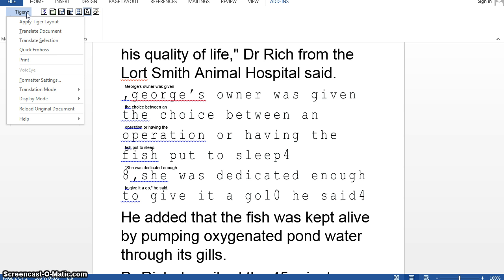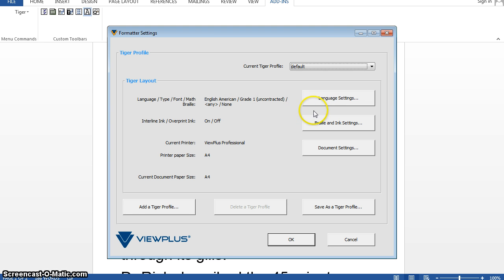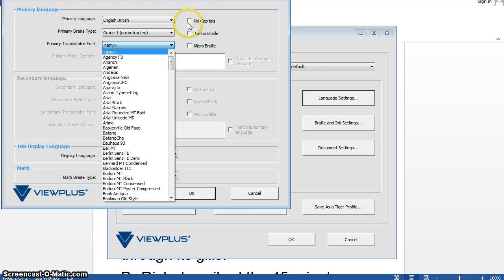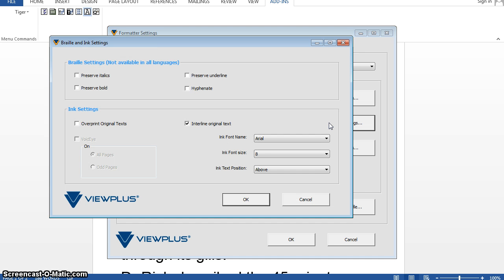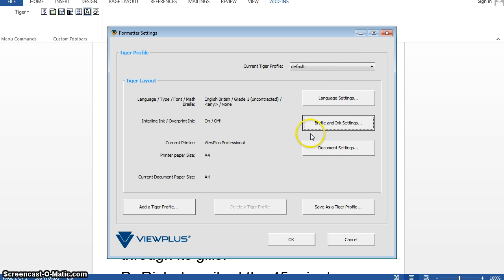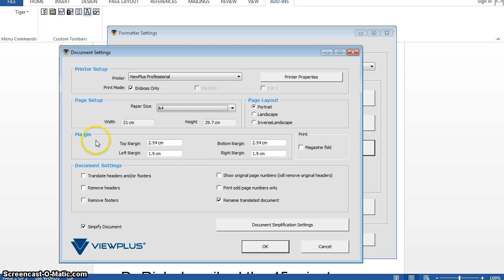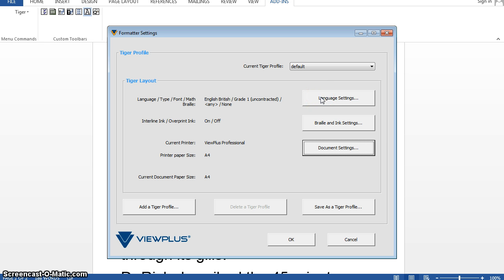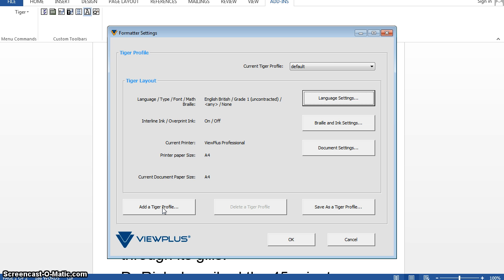Tiger Software Suite 5- The Formatter Settings Explained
In this video, I will explain and demonstrate how the "format" settings work in Tiger Software Suite 5.

1. How to alter the language settings (02:12)

2. How to alter the braille settings (04:16)

3. How to alter the document settings (05:36)

4. Setting Up Individual Profiles/ Tiger Profiles (08:05)